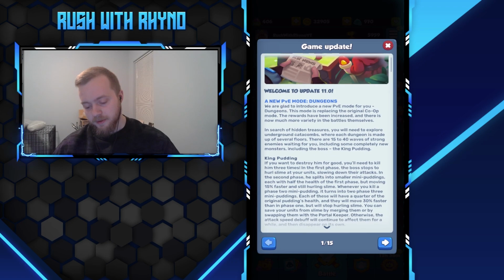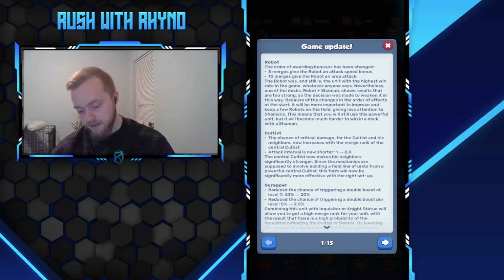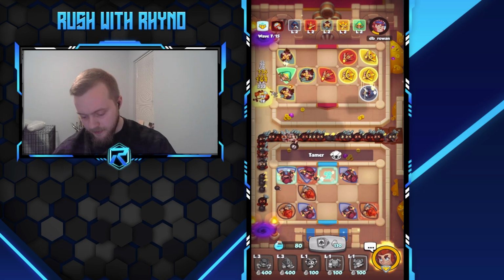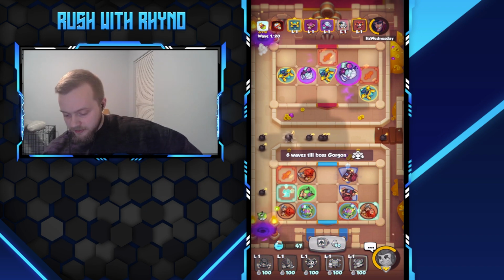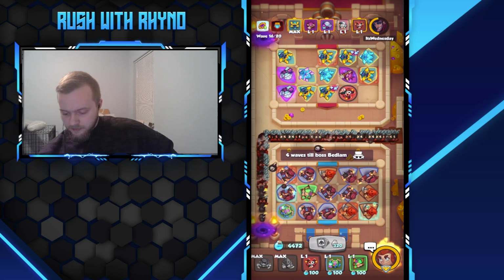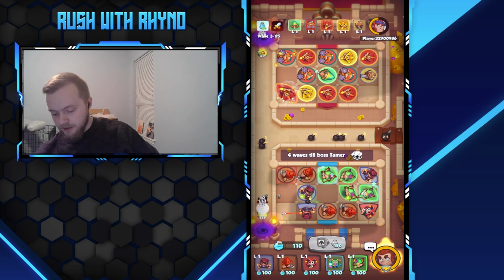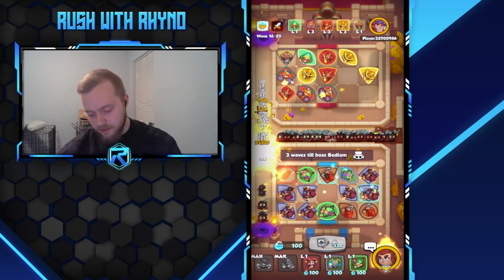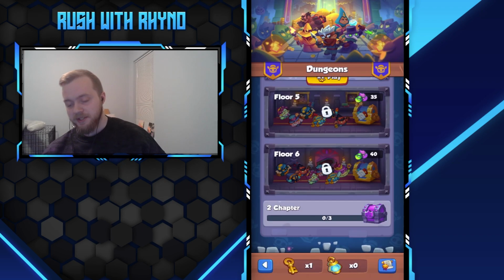PATCH 11.0 IS GAME CHANGING! DUNGEONS OP?! | Rush Royale